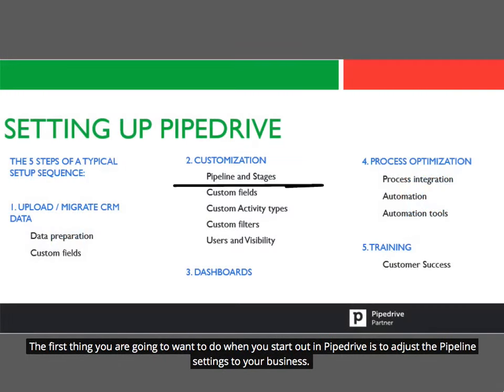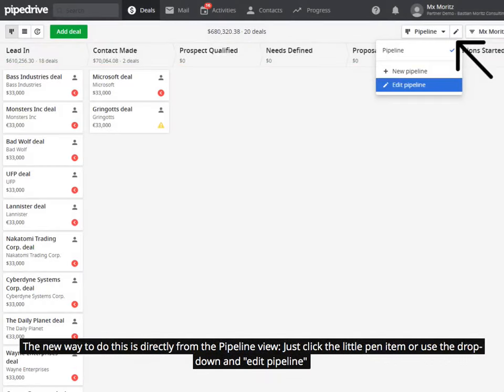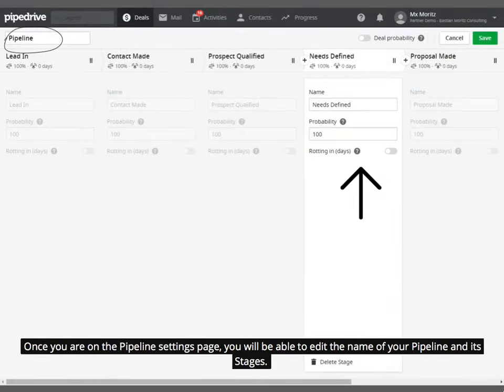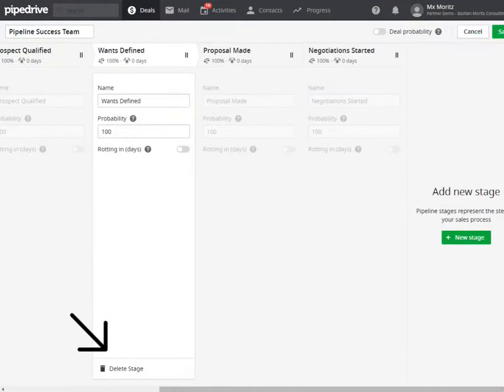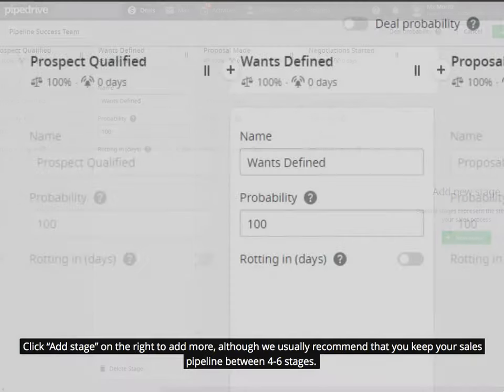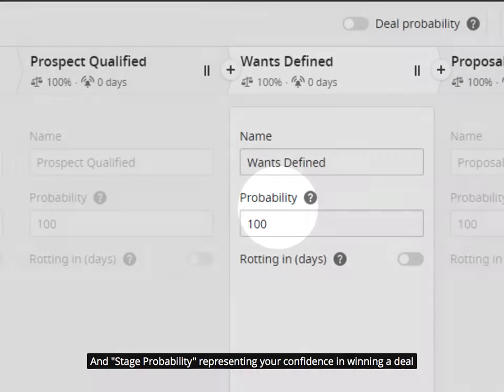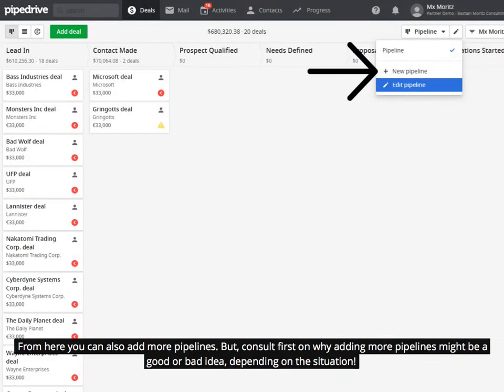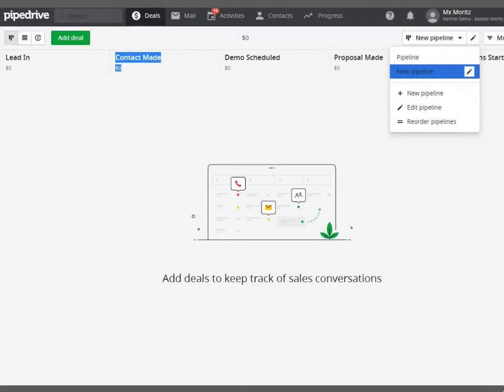Pipedrive Customization: Pipeline and Stages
Customize your Stages and Pipelines in Pipedrive CRM.
The first thing you are going to want to do when you start out in Pipedrive is to adjust the Pipeline settings to your business and customize your sales stages according how your business gets new customers. This video tutorial is all about: How can we customize these stages.

pdp-mxconsulting
during signup to receive 30 days of free Pipedrive trial

More questions?